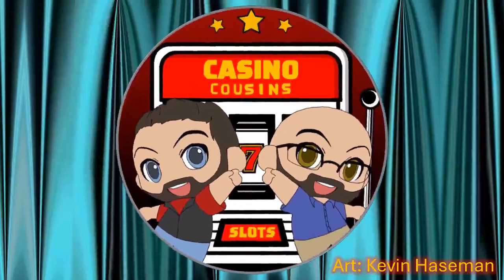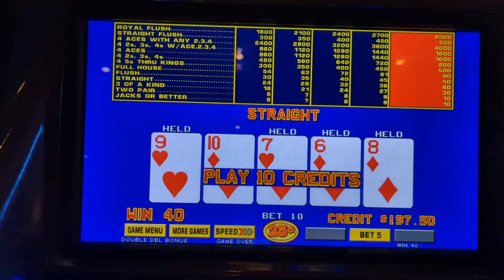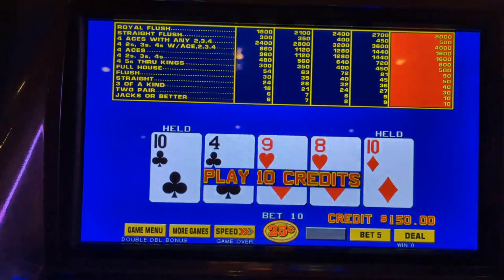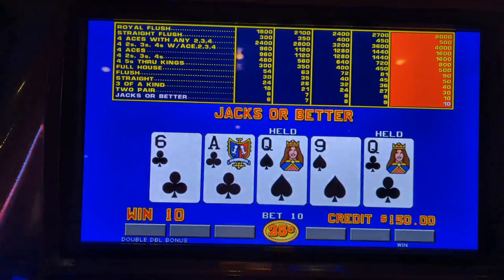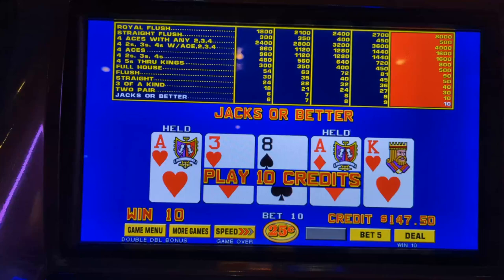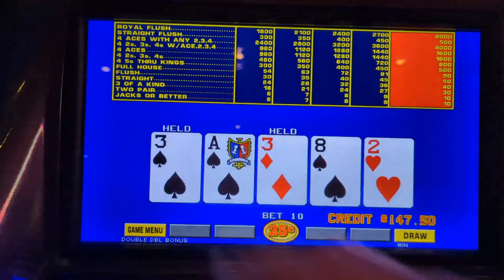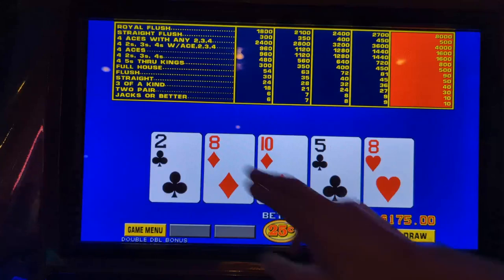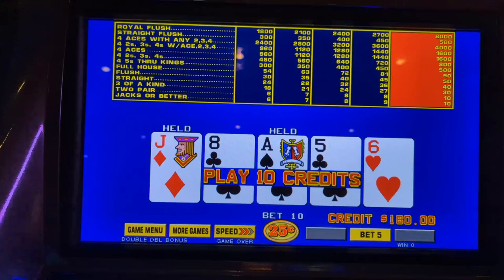Back by Popular Demand Video Poker and Talking Strategies!🎰👍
Get ready for heart pounding spins , wins and adrenaline fueled excitement as we dive into the world of slot machine! we're risking realoney crossing our fingers and chasing those elusive bonuses. will luck be on our side? join us on this thrilling casino escapade-its a wild ride you won't want to miss Join us in this heart-pounding casino adventure as we dive into the world of real cash slot machines! It’s a head-to-head clash between luck and strategy, where every spin counts. Our casino slot machines are primed, the coins are stacked, and the adrenaline is pumping.Casino Slots Galore: We explore a variety of casino slot games, from classic fruit machines to modern video slots. Will we hit the jackpot or walk away empty-handed? Or can we hit the major jackpot or grand jackpot. Slot Real Money: It’s not play money; it’s the real deal! We’re putting our hard-earned cash on the line, chasing those elusive bonus rounds and free spins and advantage play slot machines. Chumba Casino vs. LuckyLand Slots: Two giants collide! battle it out on platforms like LuckyLand Slots and Chumba, where gambling for real money Big Wins and Heart-Stopping Moments: Watch as the reels spin, hearts race, and fortunes change. Will we emerge as high-rolling winners or learn some tough lessons?🎊 Real Money Casino Vibes: The neon lights, the sound of spinning reels, and the thrill of victory—it’s all here. Buckle up, press that spin button, and let’s see who walks away with the ultimate prize! 💸🎉"Get ready for the ultimate showdown, and may the reels be ever in your favor! 🍀🎰 huff and puff huff and more puff huff and even more puff lighting link dragon link video poker ultimate x video poker. we always play real cash slot machines in no way do we suggest you play slots for real cash. When gambling for real money make sure to only gamble what your willing to lose. make sure to gamble responsibly happy slot games hunting!